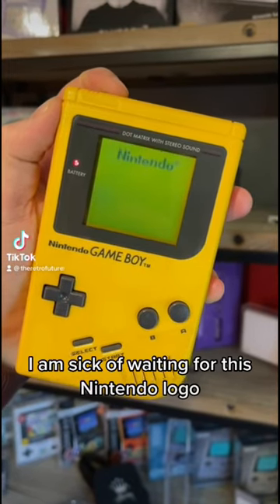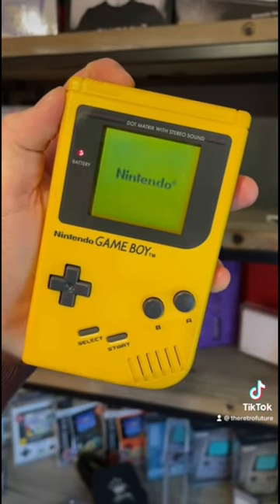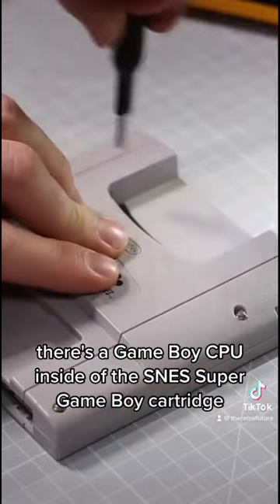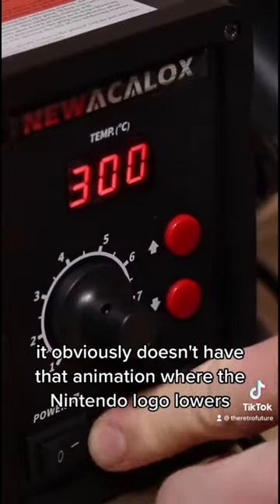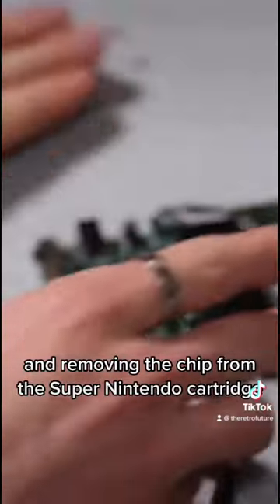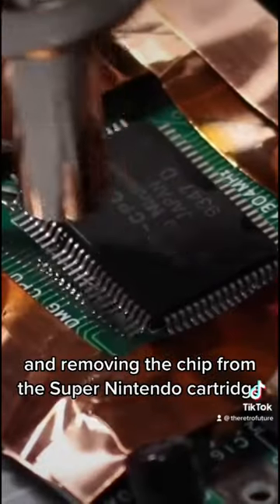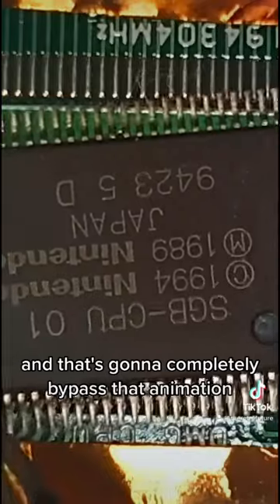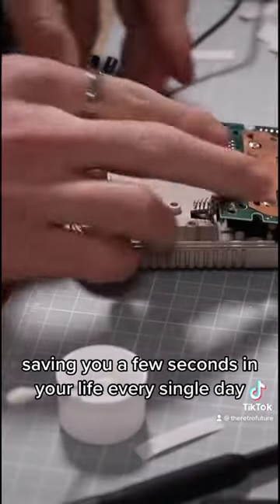Upgrading the GameBoy CPU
How to upgrade your GameBoy CPU using a Super Nintendo Entertainment System's Super GameBoy!